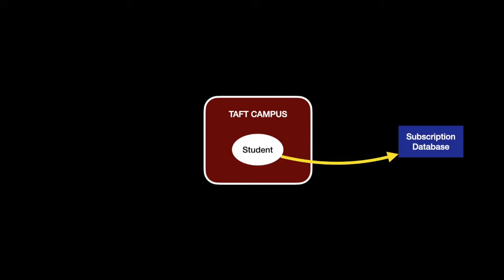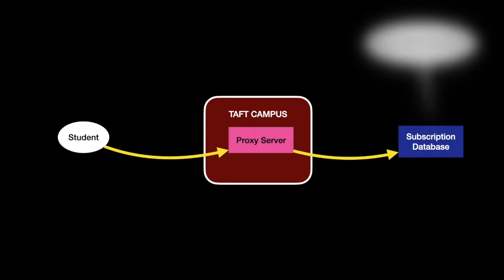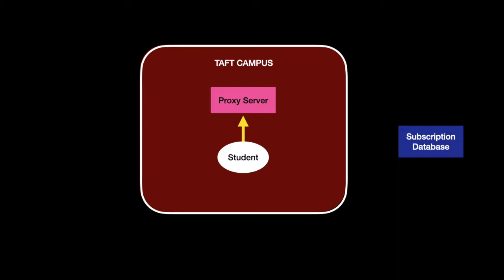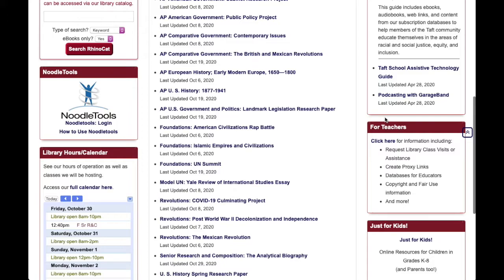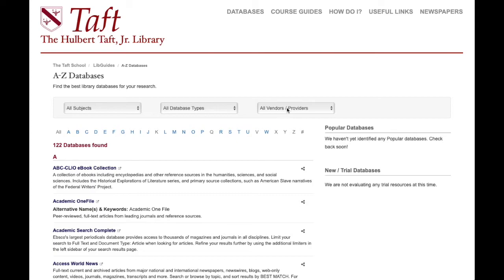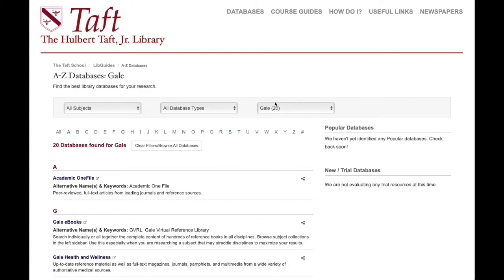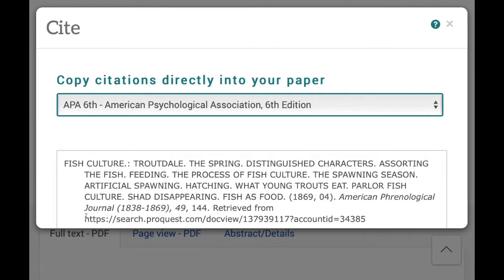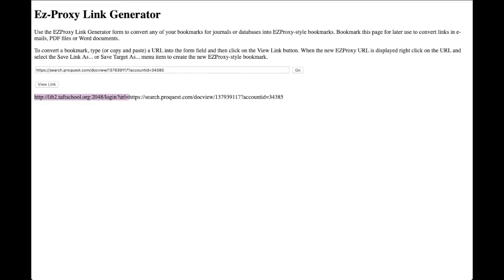Proxy Links Made Easy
This is a video for the Faculty of the Taft School with information about how and why to use the EZ-Proxy link generator when sharing links to databases, articles, books, and other online resources that the school subscribes to.